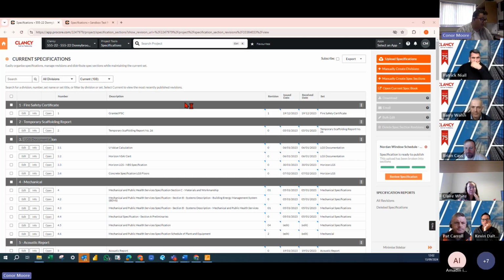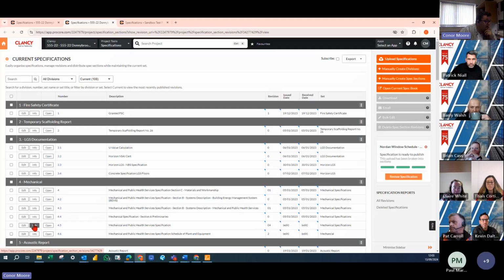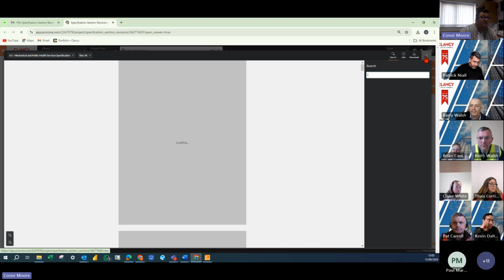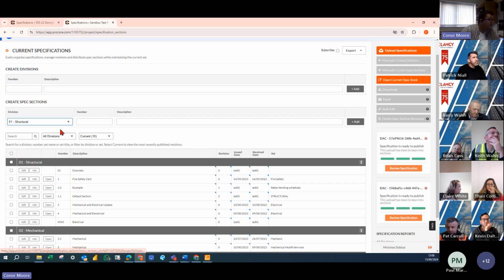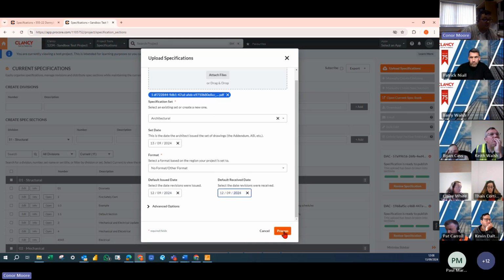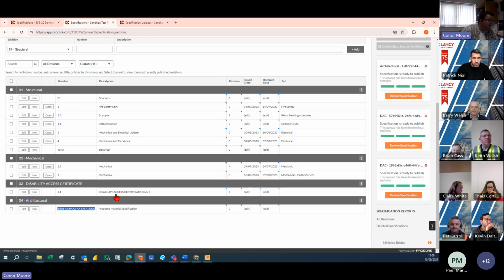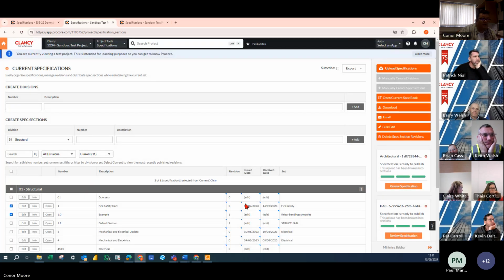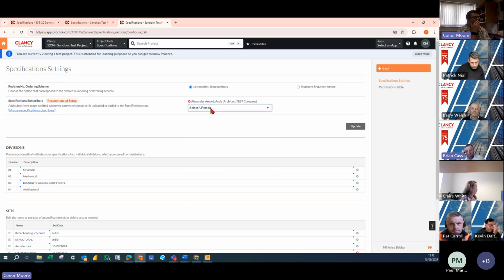Procore Workshop 10 Specification Tools